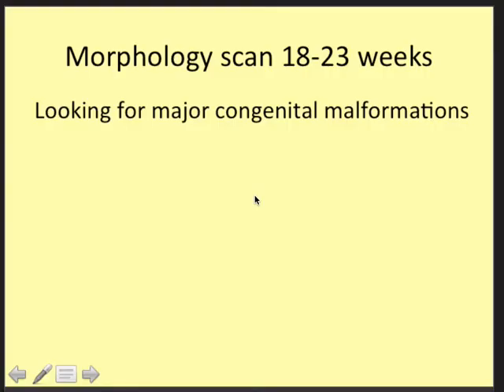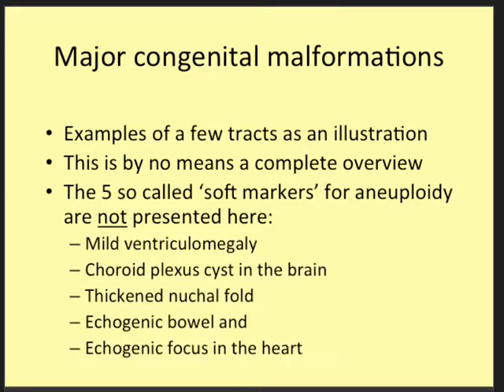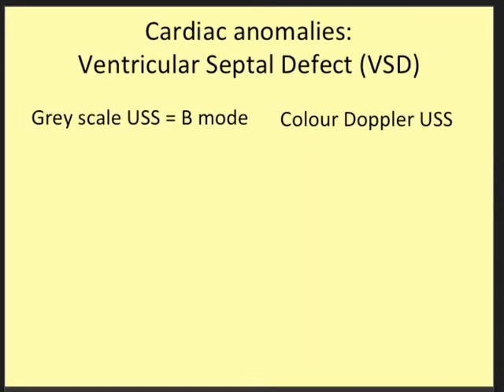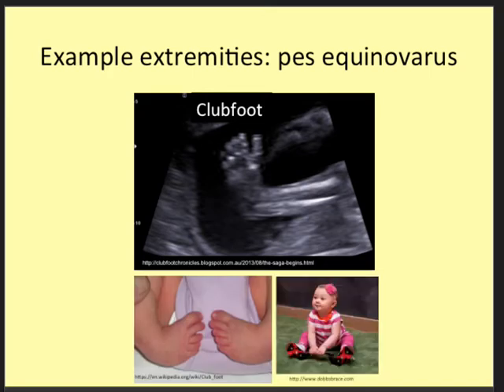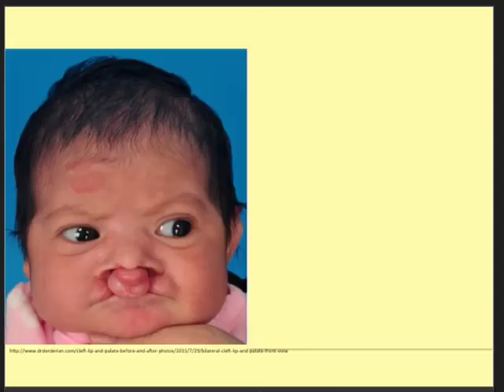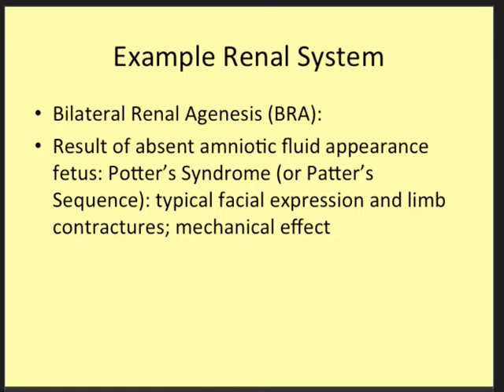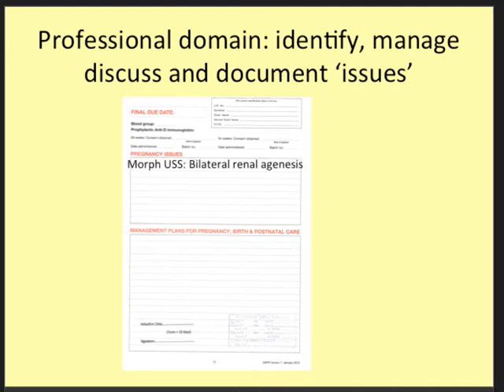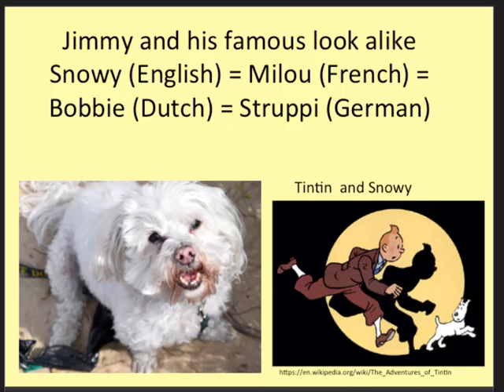DAROGA Pregnancy Antenatal Screening Part 3 Morphology Ultrasound Scan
Screening in Pregnancy Part 3: Morphology Ultrasound Scan
1. Detailed visialisation of fetal anatomy for structural variations
A few examples of major structural malformation, their overall assessment and management are presented and the essential aspect of counselling the parents.
2. Fetal biometry (measurements) of BPD ( Biparietal Diameter, HC (Head Circumference), AC, (Abdominal Conference) and FL (Femur Length)
3. Location of the Placenta and if low lying, how far away the lowest part of the placenta from the internal cervical os.
4. Amniotic fluid, the measurement of the AFI (Amniotic Fluid Index)